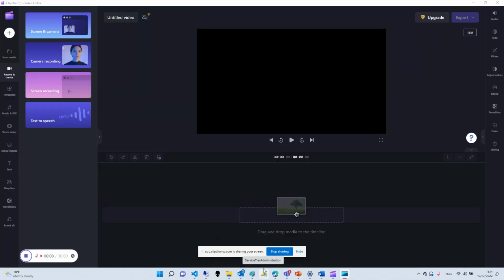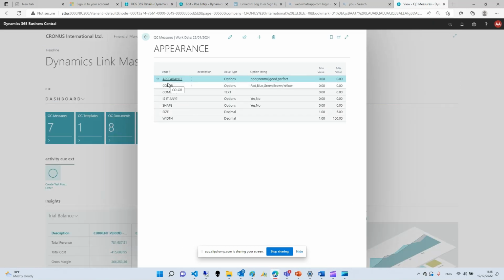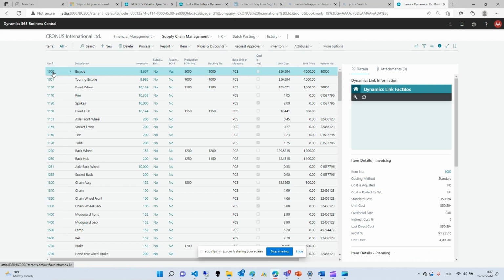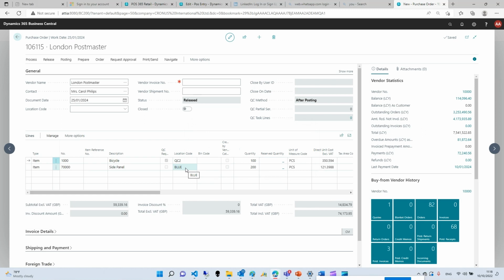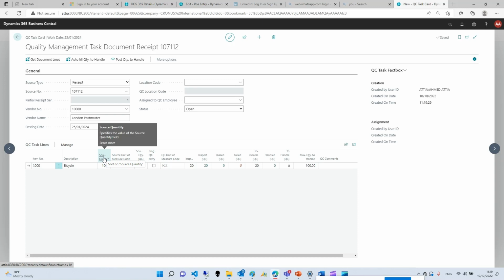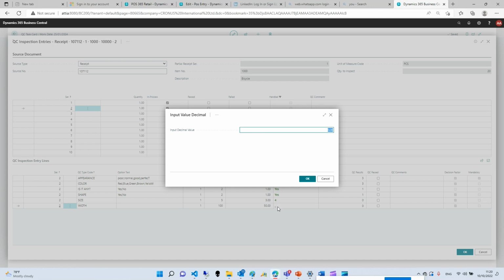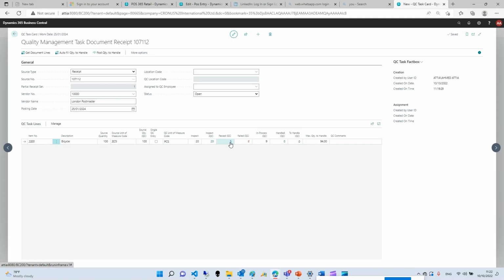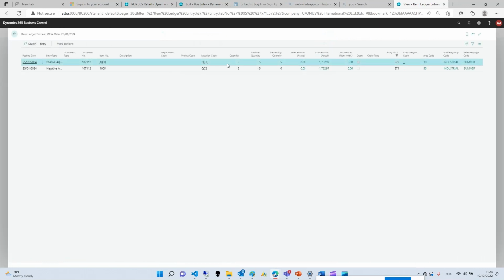Quality Management System for Microsoft Dynamics 365 Business Central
Complete quality management system implemented by Dynamics Link team.